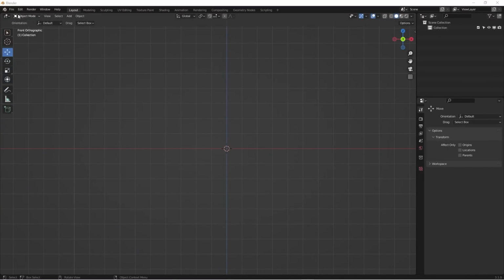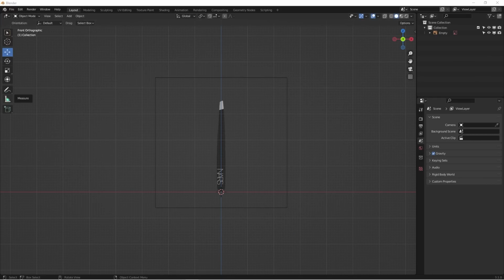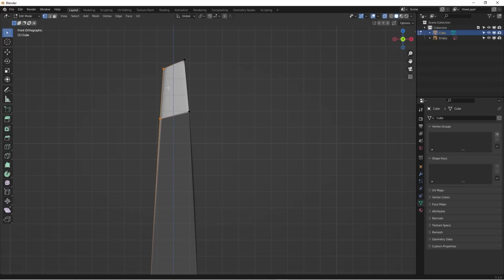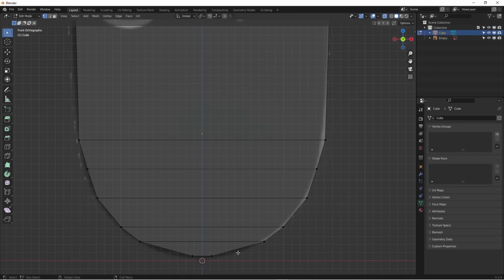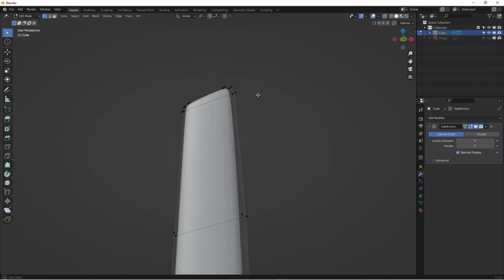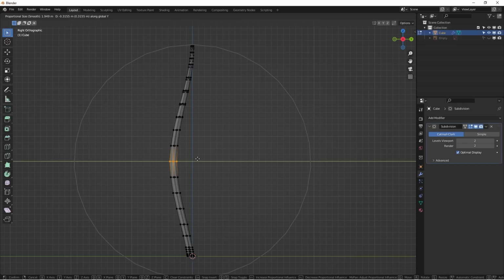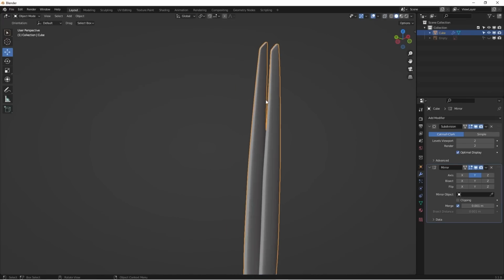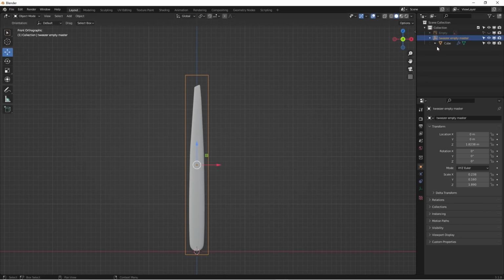02 Tweezer Modeling